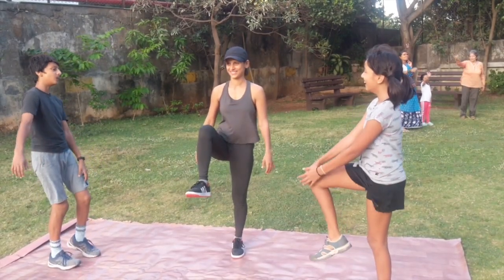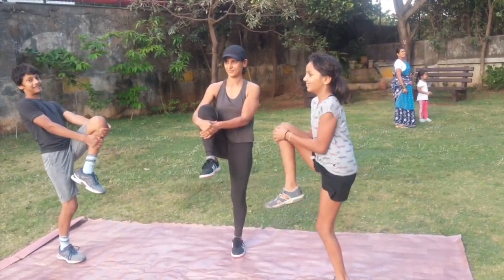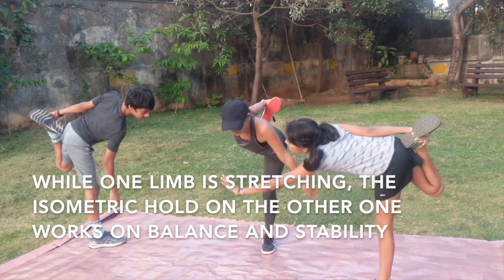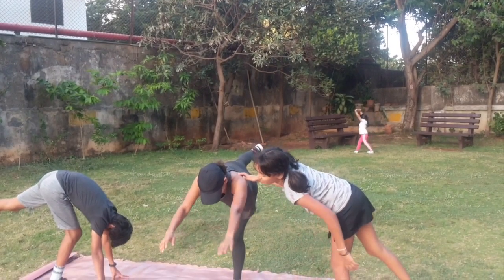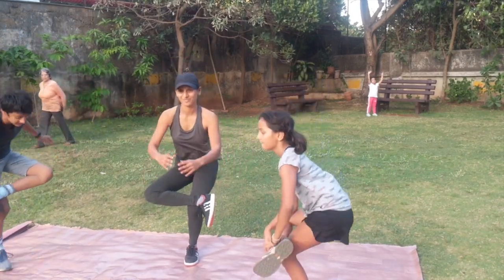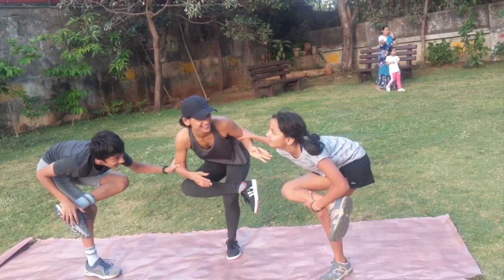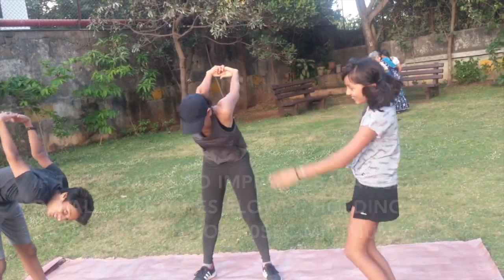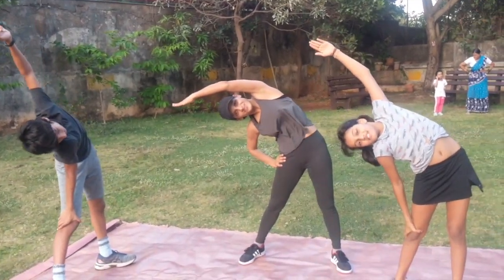Standing isometric stretch and hold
For flexibility with balance and stability